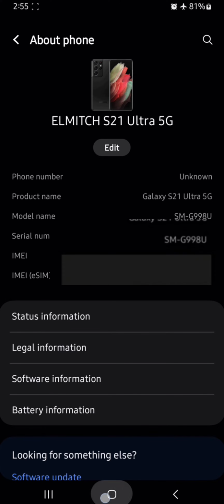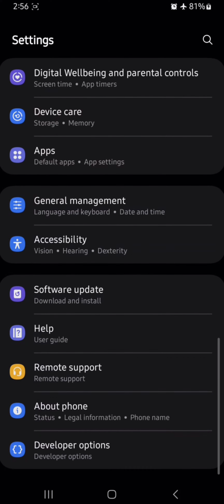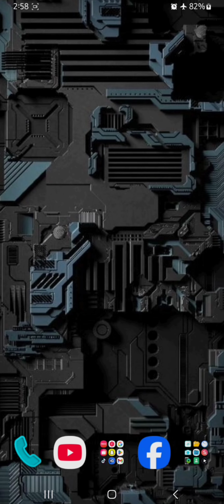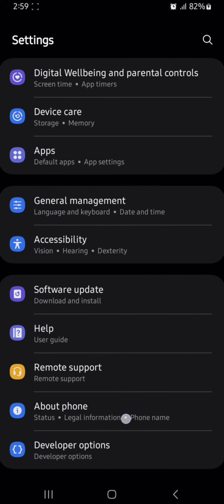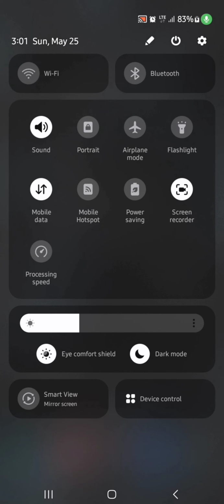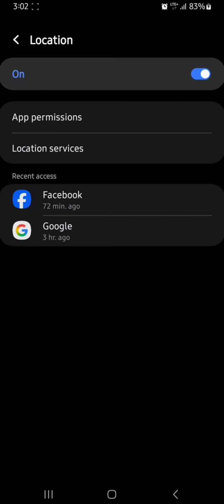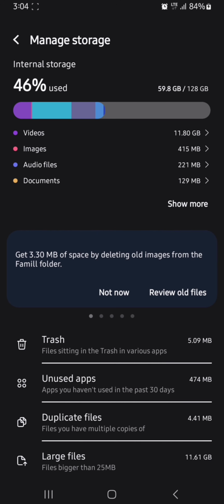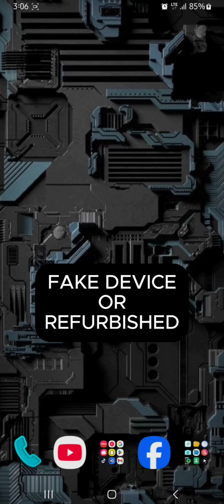How to Fix Samsung Overheating Problem | Android Devices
How to fix Samsung Overheating Problem | 2025 Update

Are you tired of your Samsung phone overheating? Whether you own the compact S25, S23, S24, or the powerful S21 Ultra 5G, overheating issues can be frustrating. In this video, I’ll share over ten effective solutions to help you cool down your device and keep it running smoothly.
From managing background apps to adjusting your animation scale, we’ll cover essential tips that can make a significant difference in your phone's performance. Learn how to optimize your storage, manage heavy usage, and ensure your software is up to date. We’ll also discuss the importance of using the original Samsung charger and how to prevent overheating by removing your phone case during intensive tasks.
Don’t let overheating slow you down! Watch now to discover practical solutions that will enhance your Samsung experience.
Key Topics Covered:
• Closing Background Apps
• Reducing Animation Scale
• Managing Storage Space
• Taking Breaks During Heavy Usage
• Checking for Software Issues
• Ensuring Proper Charging Port Compatibility
• Removing Phone Cases for Better Airflow
• Disabling Unnecessary Features
• Adjusting Screen Brightness
• Keeping Your Device Updated
• Ensuring App Compatibility
• Using Original Samsung Chargers

Refurbished or Original Samsung?